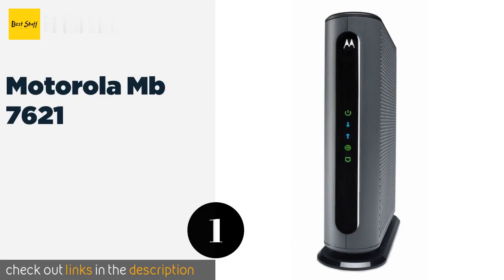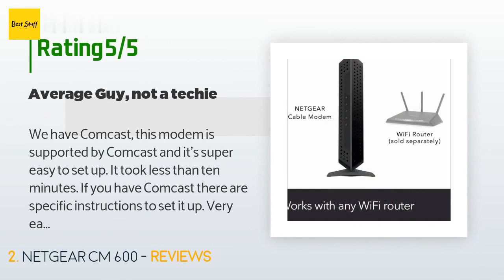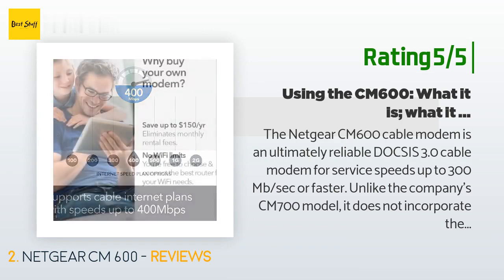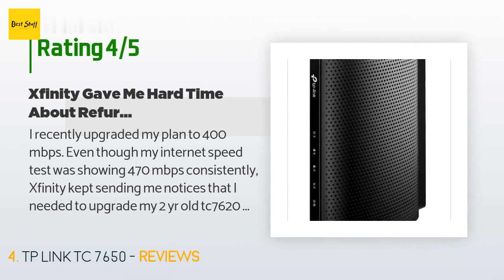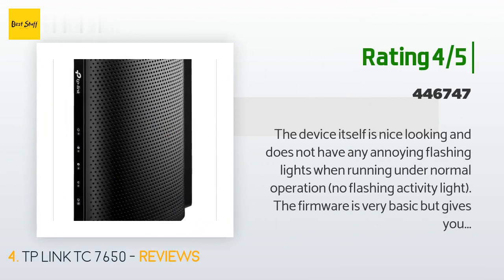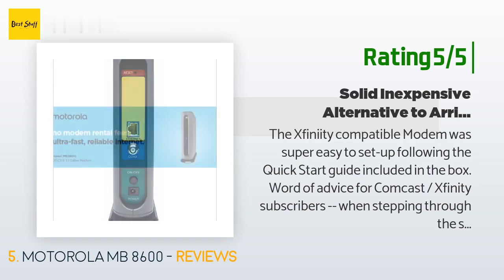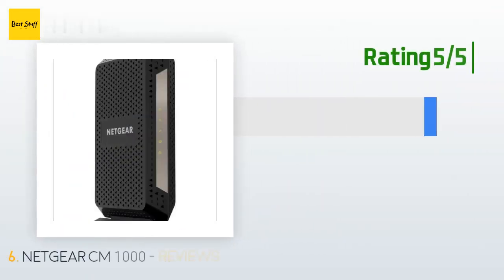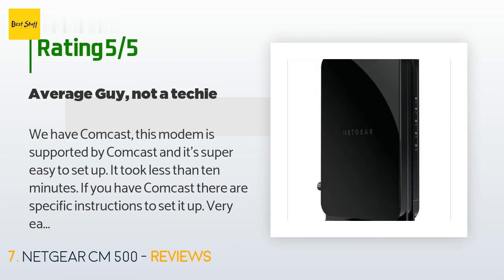🌵7 Best Modems For Time Warner Spectrum 2020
1 - Motorola Mb 7621:
✅ Amazon US
🌏 Amazon International

2 - Netgear Cm 600:
✅ Amazon US
🌏 Amazon International

3 - Arris Surf Board 8200:
✅ Amazon US
🌏 Amazon International

4 - Tp Link Tc 7650:
✅ Amazon US
🌏 Amazon International

5 - Motorola Mb 8600:
✅ Amazon US
🌏 Amazon International

6 - Netgear Cm 1000:
✅ Amazon US
🌏 Amazon International

7 - Netgear Cm 500:
✅ Amazon US
🌏 Amazon International